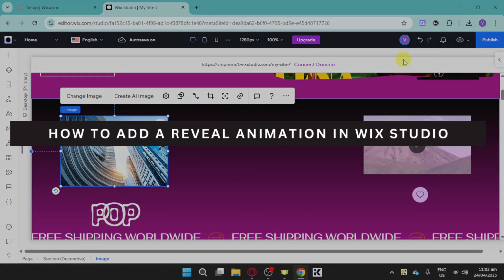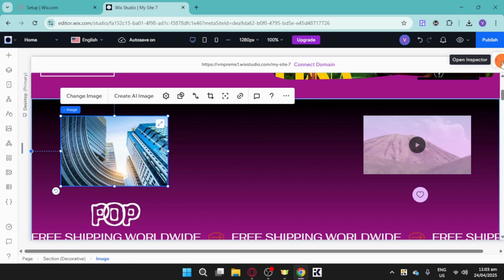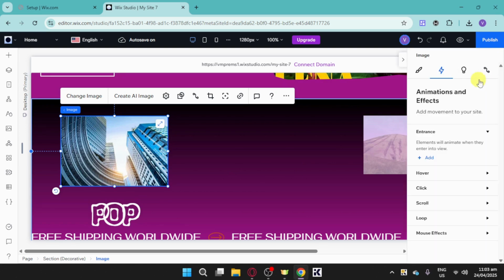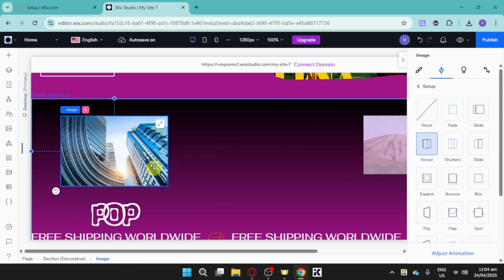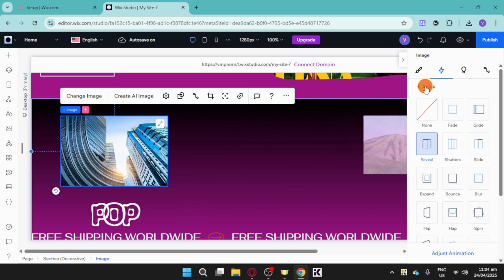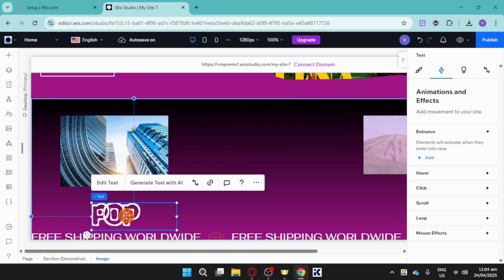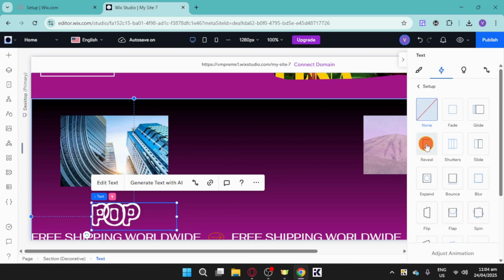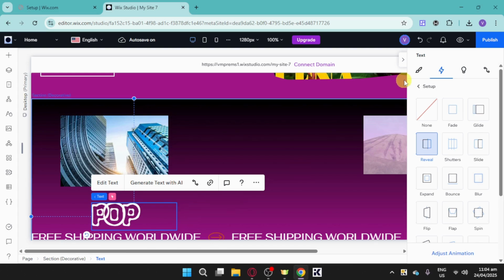How to Add a Reveal Animation in Wix Studio | Wix Studio Tutorial (2027)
Want to make your Wix Studio website more dynamic and eye-catching? In this tutorial, I’ll walk you step by step through how to add a Reveal animation in Wix Studio. Reveal animations are perfect for gradually displaying text, images, or elements as visitors scroll through your site, creating a sleek and modern effect.

I’ll guide you through applying the Reveal animation, customizing its timing and style, and using it strategically to highlight important content without overwhelming your design.

In this tutorial, you’ll learn:
How to add a Reveal animation in Wix Studio
How to customize animation speed, delay, and style
Tips for using Reveal animations to improve user experience

Bring your site to life—learn how to add Reveal animations in Wix Studio today!